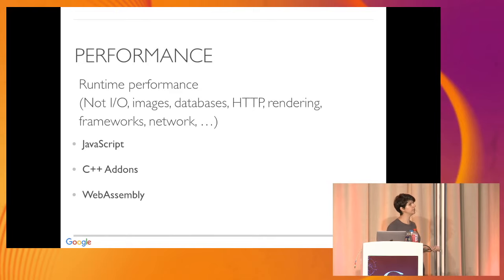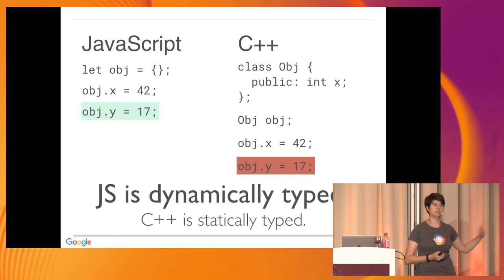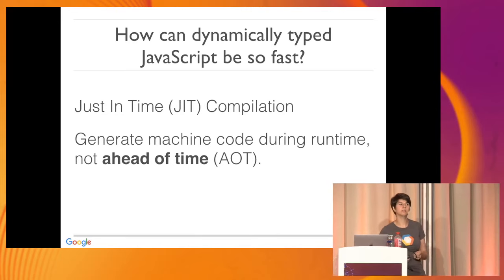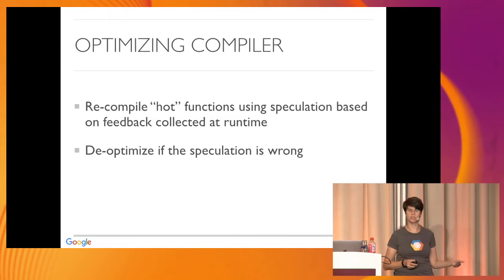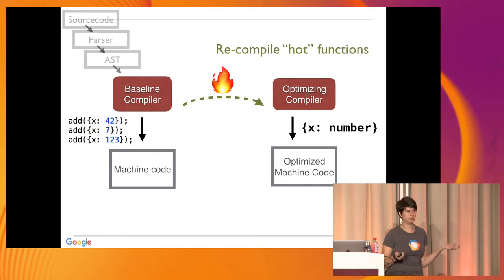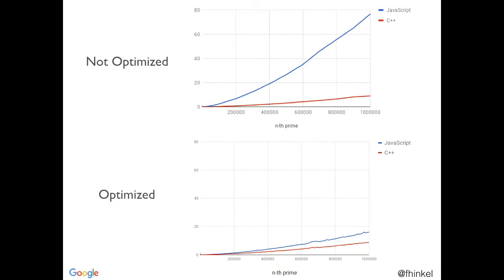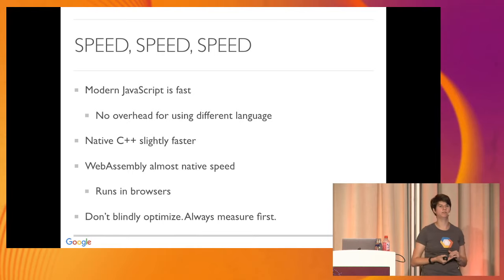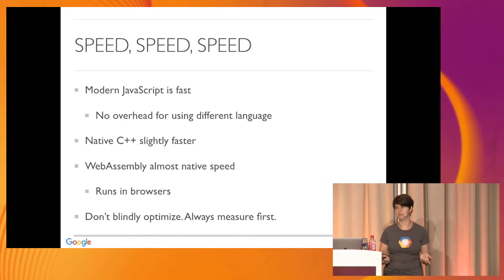Speed, Speed, Speed: JavaScript vs C++ vs WebAssembly - Franziska Hinkelmann, Google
In Node.js, we can use WebAssembly modules and native C++ addons. If your app has performance critical parts, should you stay in JavaScript? Or write a native C++ addon? Or use WebAssembly? We’ll look at how these options compare performance wise and which one is best for different workloads. So the next time you need to optimize for speed, you know your options.